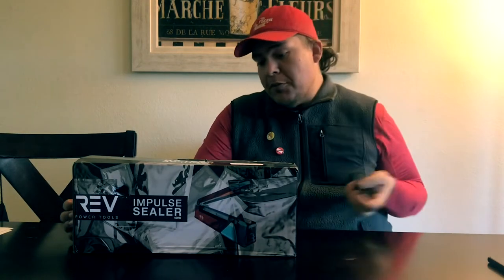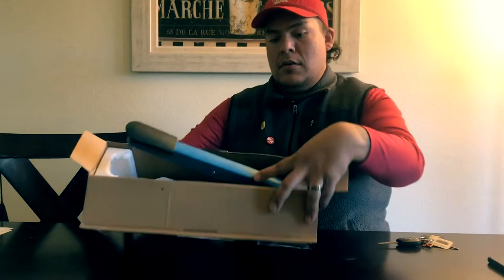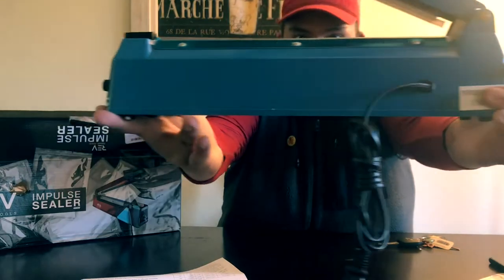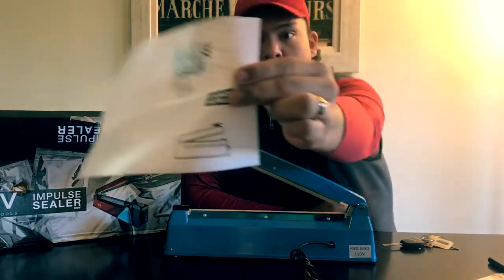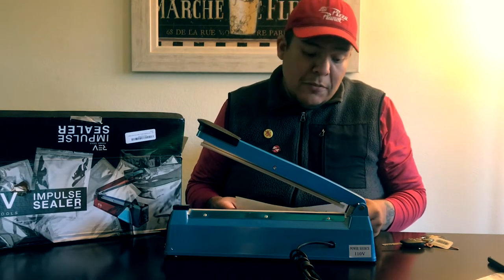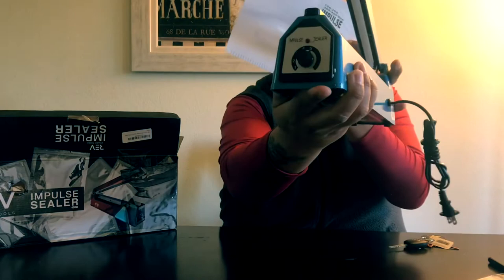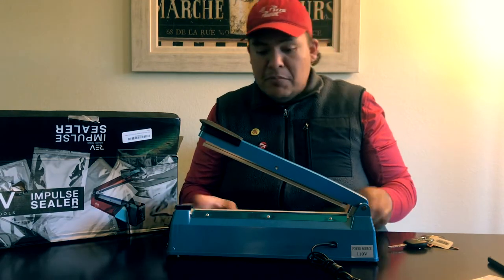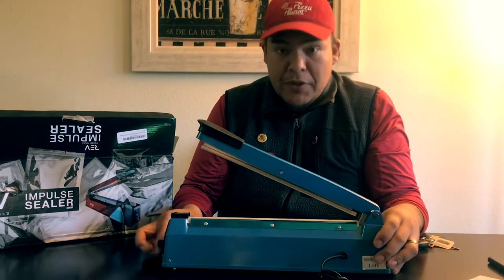Bagging Coffee, Rev Power Tools Impulse Sealer Unboxing (AFP Coffee Subscription Club)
In this video Zodizach demonstrates his bagging techniques for his coffee subscription club. He unboxes the Rev Power Tools Impulse Sealer. For PE/PP Bags Impulse Sealing for Power Saving Precision Electronic Control Circuit and more. You can seal your product bags and more with this sealer!

A coffee subscription for the average fellas. Coffee lovers will enjoy this specialty craft roasted coffee. Zodizach partnered with a local southern California coffee roaster to provide you with this single origin small batch roast. Sourced from Colombia, roasted in California, shipped directly to your door!  Your partnership directly supports small business and keeps AFP on the web!